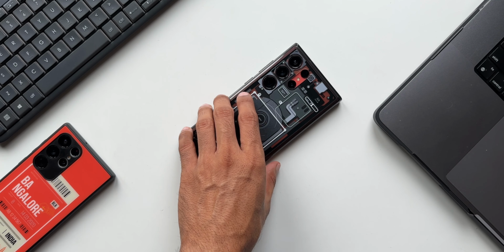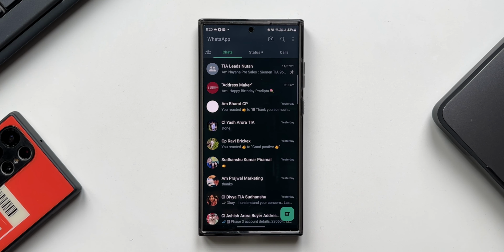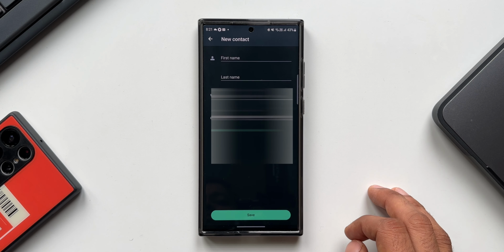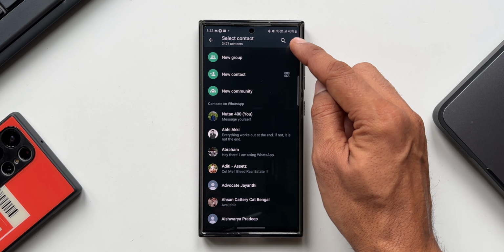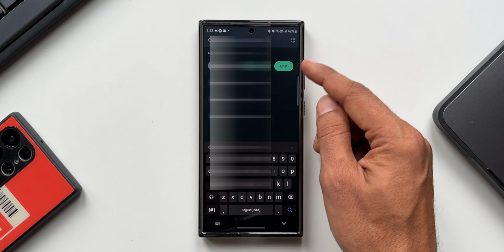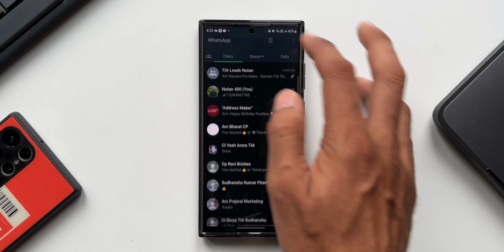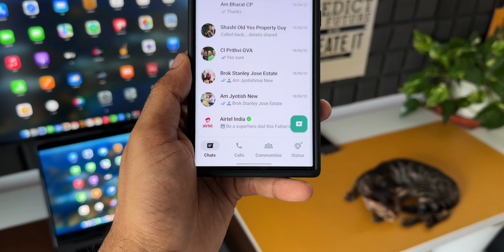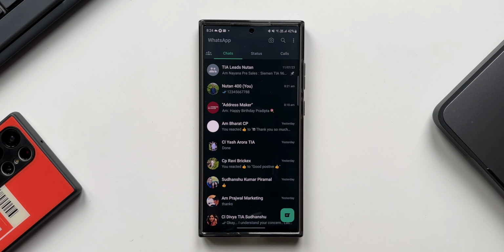Finally a Game Changing Feature Added on Whatsapp !